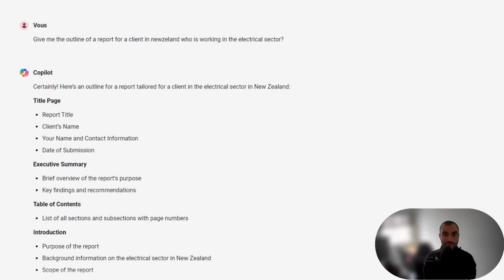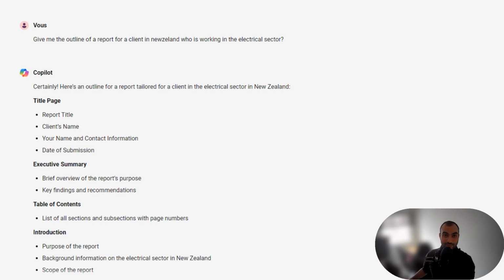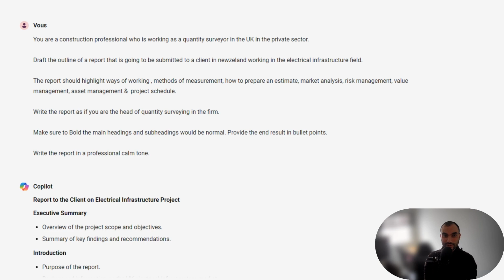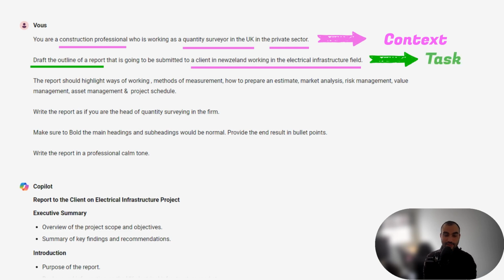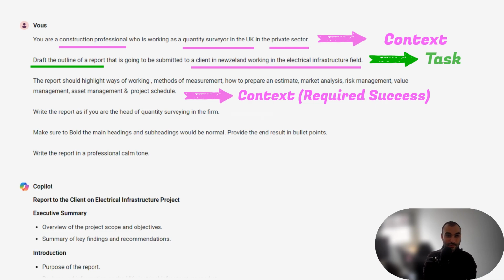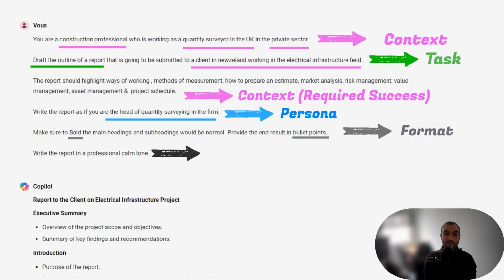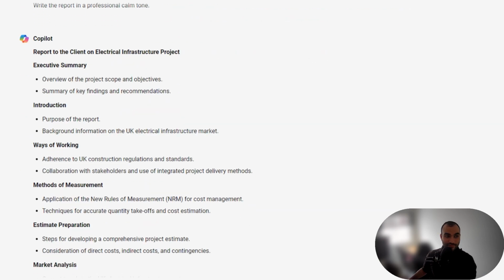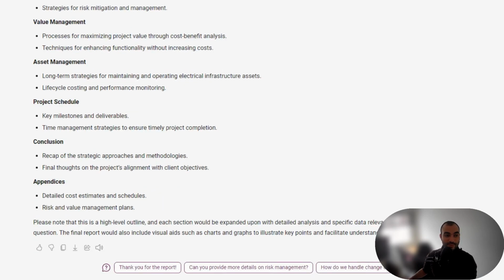Prompt Masterclass: Unleashing AI’s Full Potential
🚀 Unlock the Secrets of AI Prompting with Our Expert Guide! 🚀

Dive into the world of AI with our comprehensive video, “Effective Prompting Techniques for AI Tools.” Whether you’re a novice or a seasoned pro, this video is your gateway to mastering the art of communication with AI.

🎬 Video Timestamps:

0:00 - Introduction: Get ready to transform your AI interactions!
0:40 - Part 1 - System Exploration: Uncover the inner workings of AI systems.
2:43 - Part 2 - Implementation: Learn how to apply these techniques for maximum impact.
6:52 - Outro: Take these insights and soar to new heights!
🧠 The Five Components of Effective Prompting:

Context: Set the stage for meaningful AI engagement.
Task: Define clear goals for your AI tool.
Persona: Shape the personality of your AI interactions.
Format: Structure your prompts for clarity and precision.
Tone: Adjust the voice of your AI to suit your needs.
🏗️ APC Mastery Path: Your Professional Development Partner Looking to excel in the construction industry? APC Mastery Path offers bespoke teaching and mentoring packages tailored for RICS APC candidates. Plus, explore innovative ways to implement AI in construction and stay ahead of the curve!

👉 Watch Now: Elevate your AI prompting skills and join the APC Mastery Path community. Your journey to AI mastery starts here!